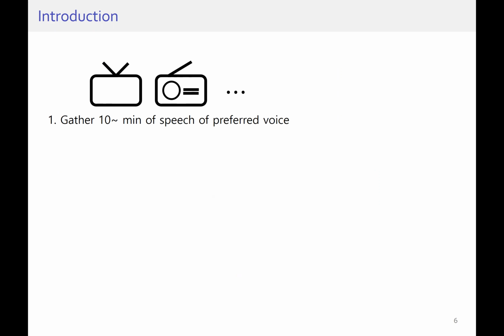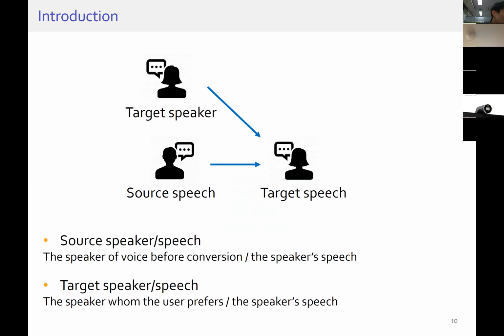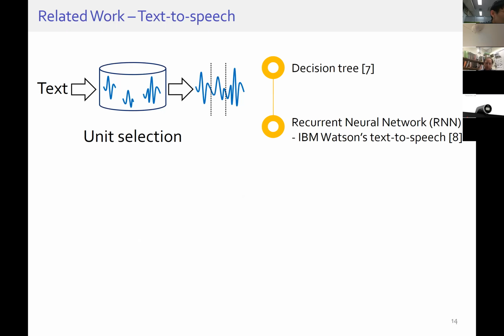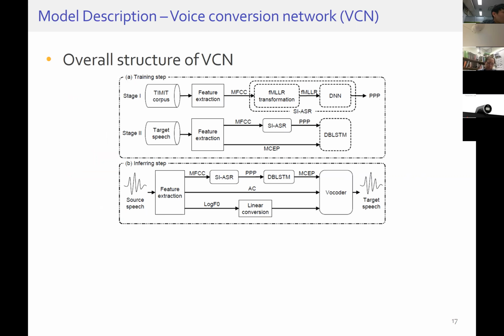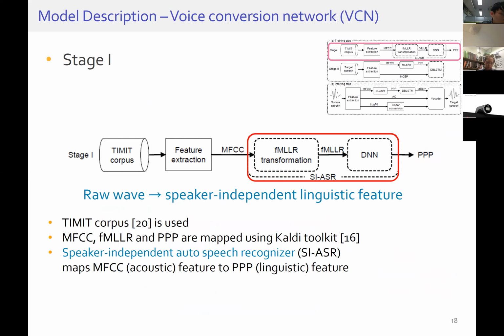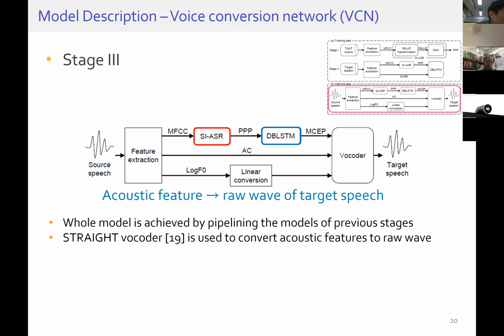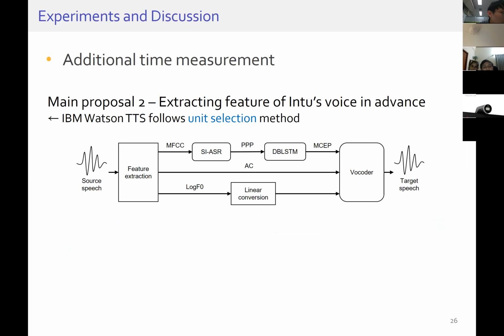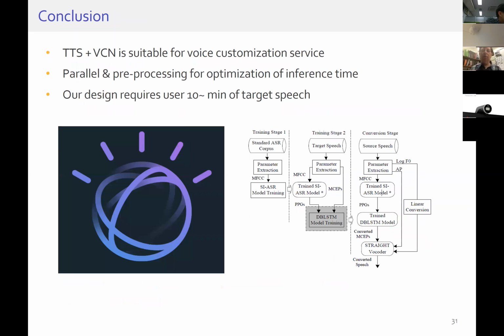zoom 02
Jongyoon Song from Seoul National University, presented “Customization of IBM Intu’s Voice by Connecting Text-to-Speech Services and a Voice Conversion Network” as part of the Cognitive Systems Institute speaker series on March 22, 2017